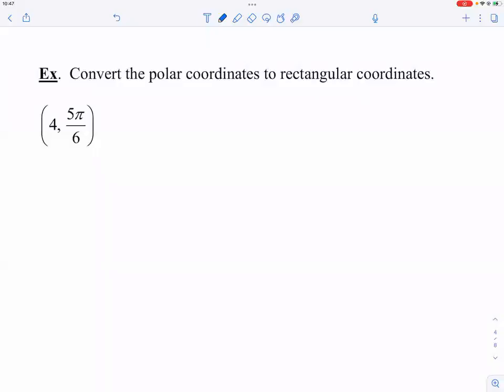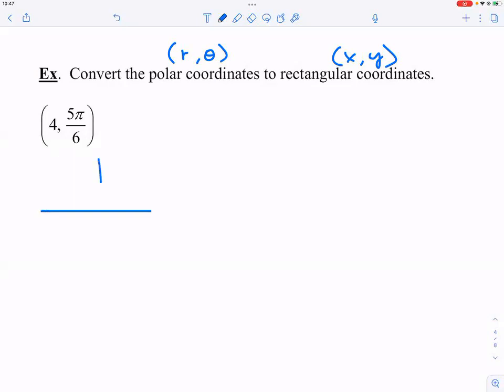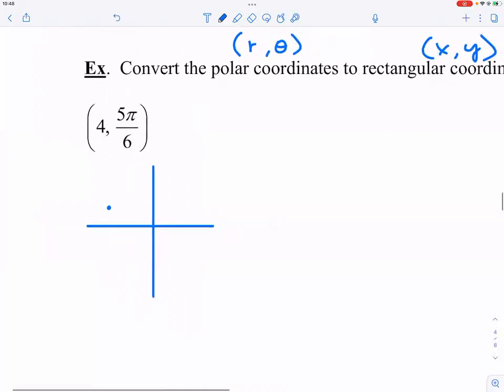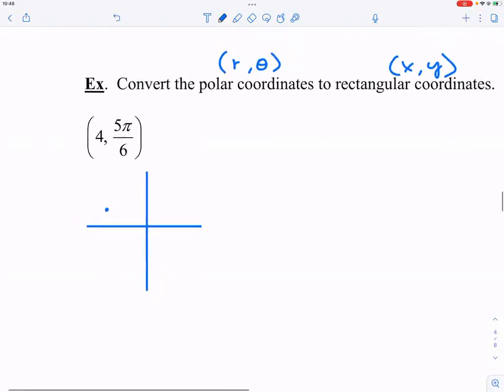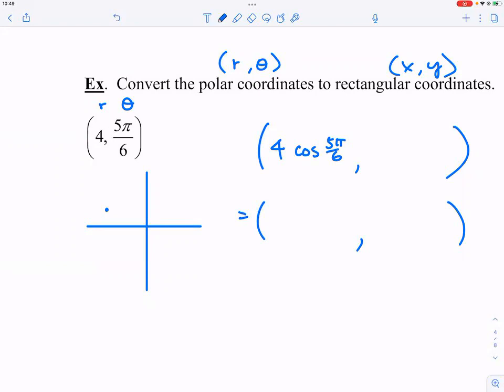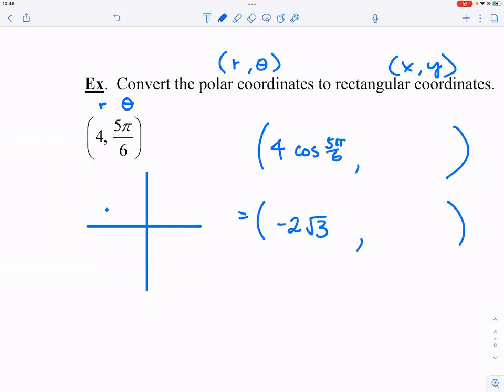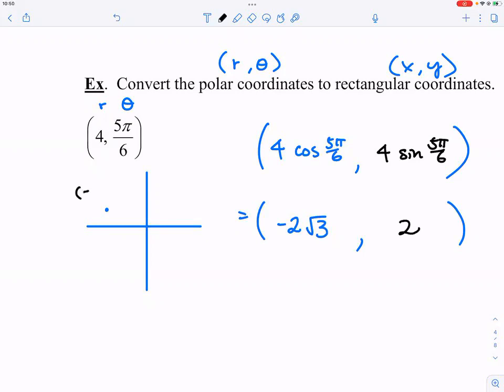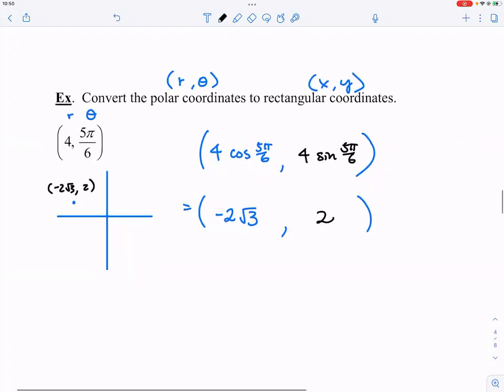[PreCal] Polar Coordinate to Rectangular Coordinate (Unit 10 Lesson 1.4)